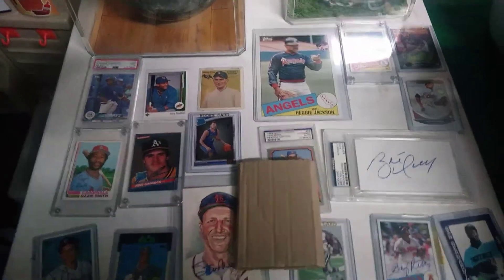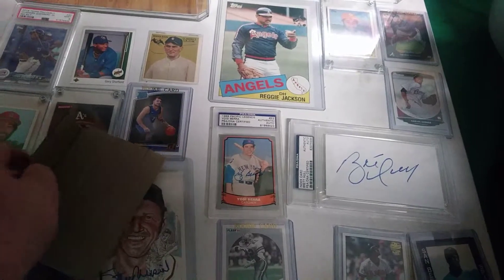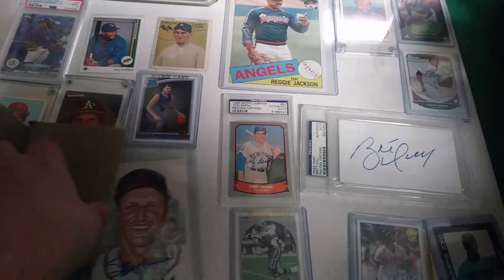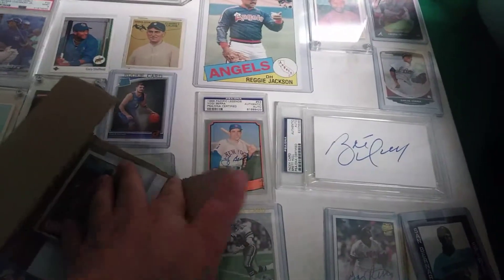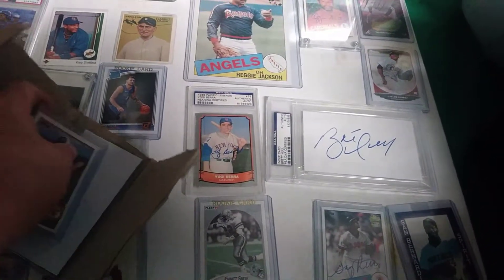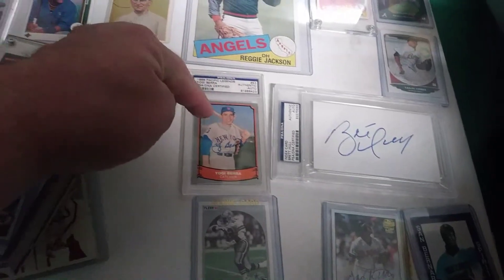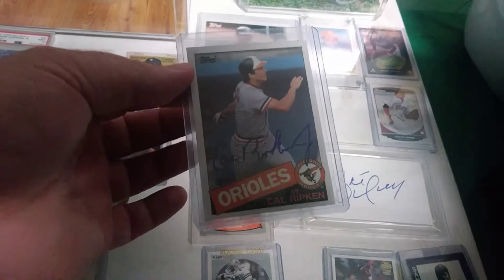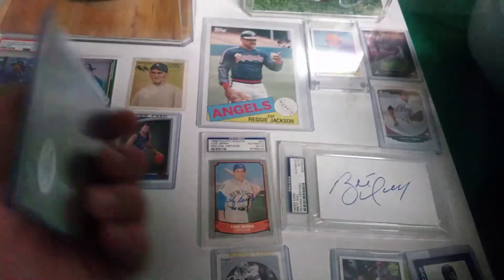Some HOF pickups for the 1985 Topps set!!!!